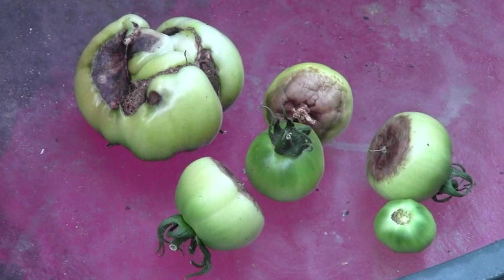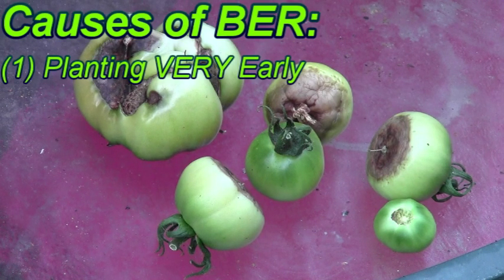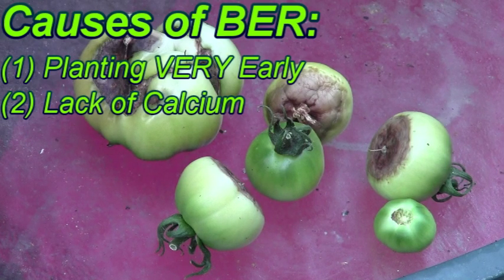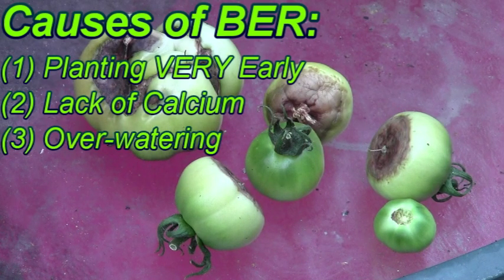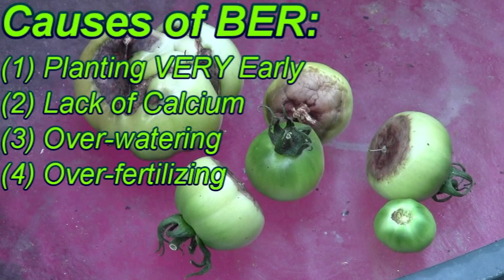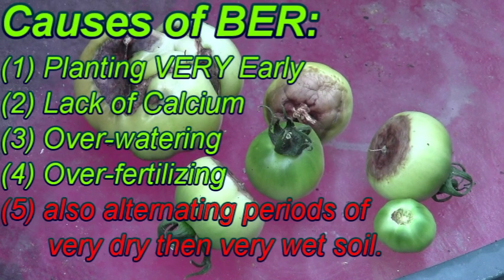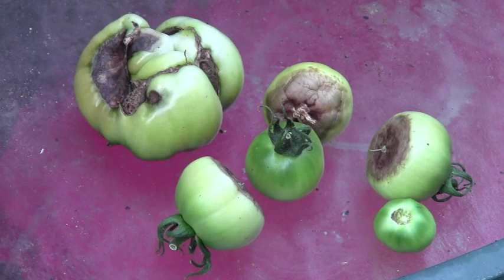Prevent Blossom End Rot!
What causes Blossom End Rot (BER) and how can you prevent it? Herein lies the answer. Very short educational video. also see my article on BER on E-zine Articles.